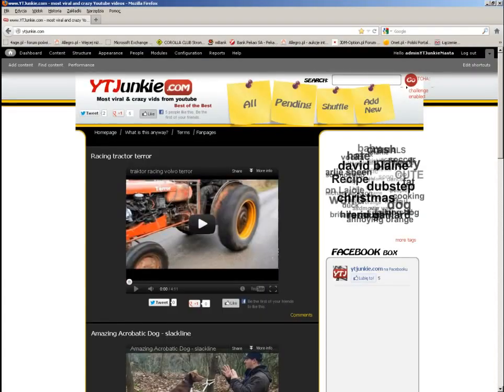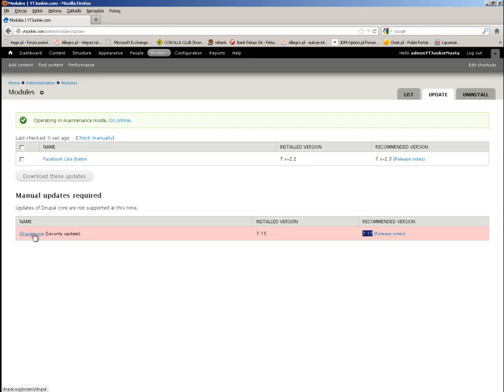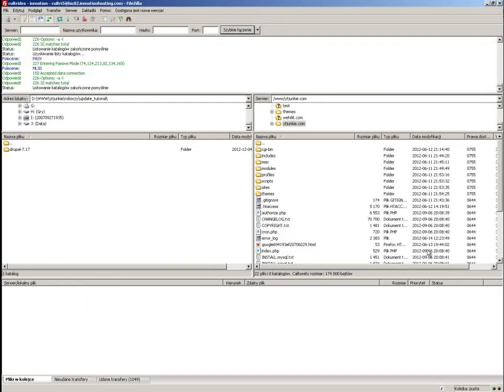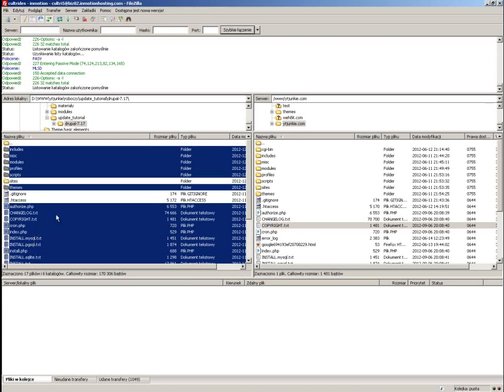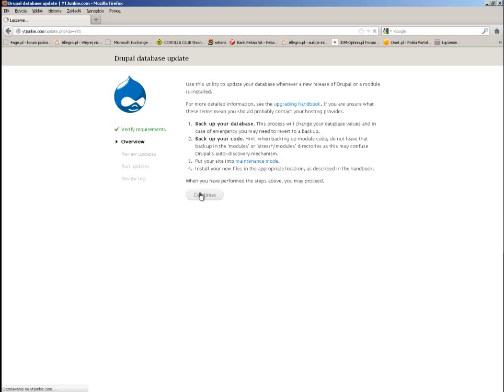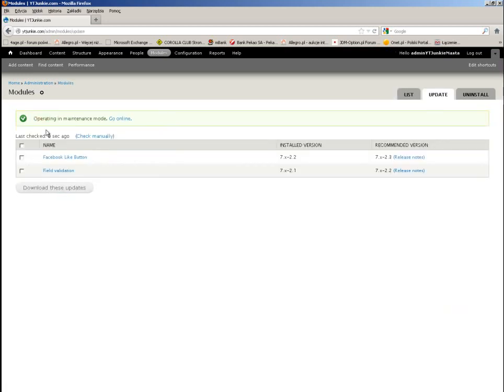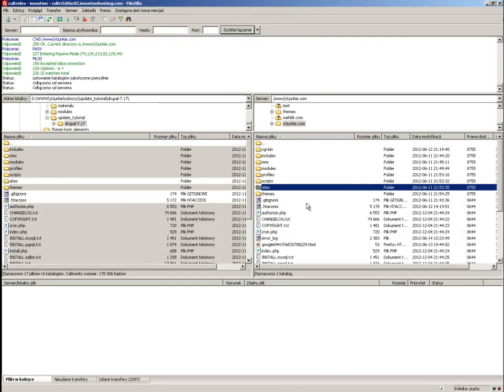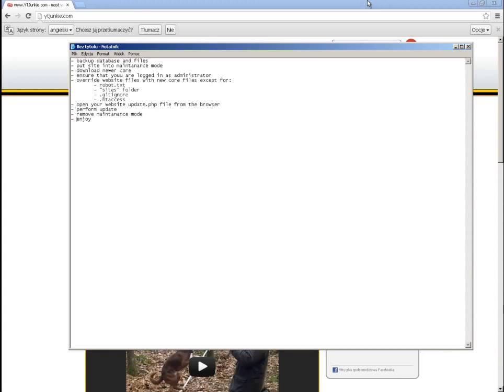Drupal 7 Tutorial - Update Drupal Core to newer version - How to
Updating Drupal core tutorial. Example how I update drupal core on ytjunkie.com from 7.15 to 7.17.

Steps:
- backup database and files
- put site into maintanance mode
- download newer core
- ensure that youu are logged in as administrator
- override website files with new core files except for:
 - robot.txt
 - "sites" folder
 - .gitignore
 - .htaccess
- open your website update.php file from the browser
- perform update
- remove maintanance mode